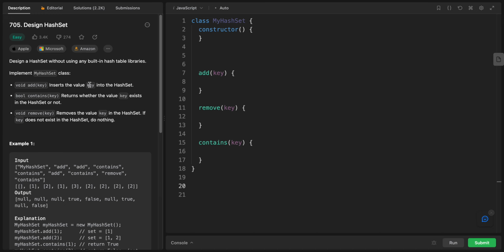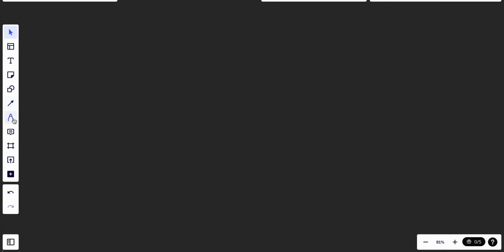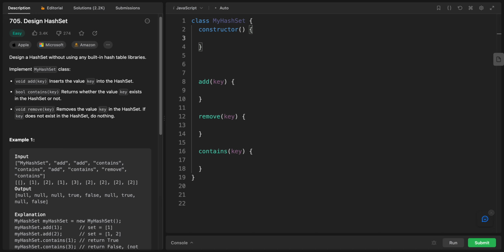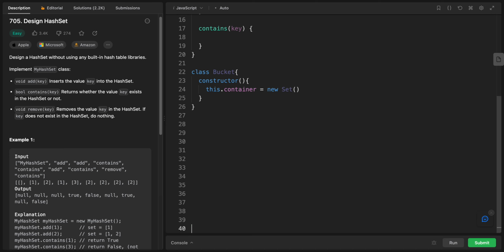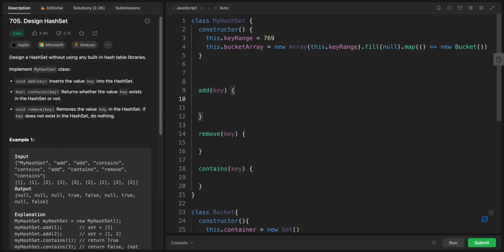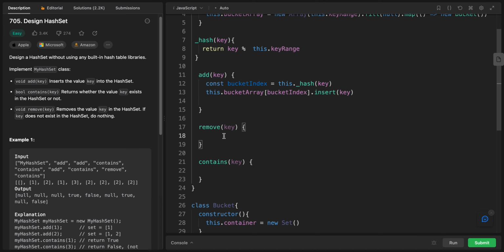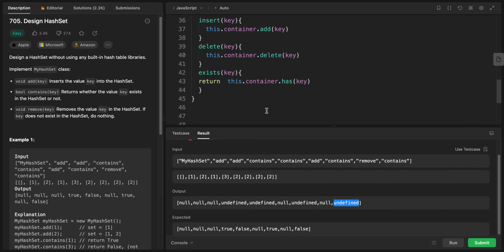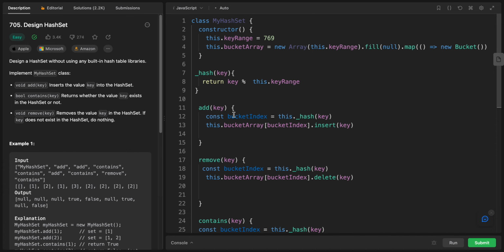Leetcode Easy | 88. Merge Sorted Array | Javascript